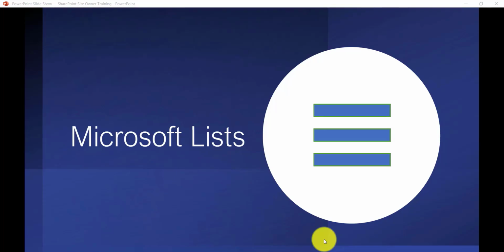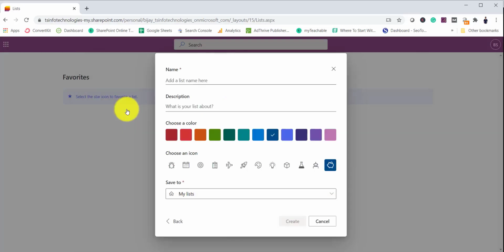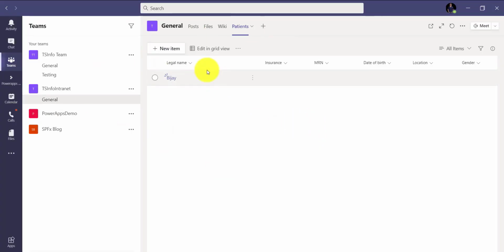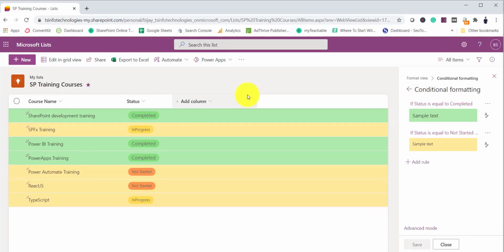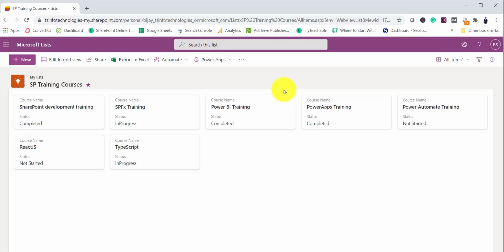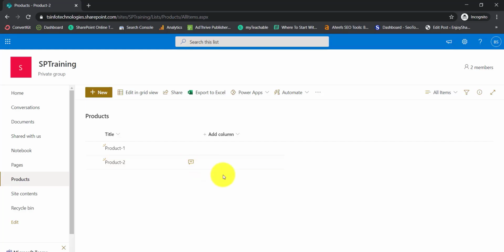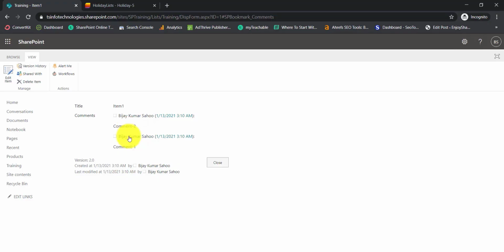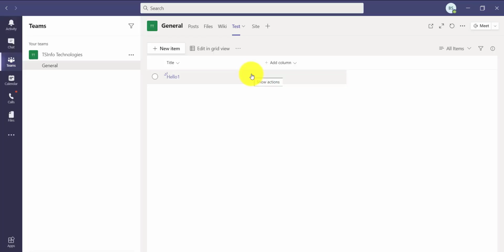Microsoft Lists - New Microsoft 365 App | Commenting Feature in SharePoint Lists & Microsoft Lists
In this video, I have explained Microsoft Lists, the new Microsoft 365 App, and covered the commenting feature in SharePoint Online lists and Microsoft Lists.